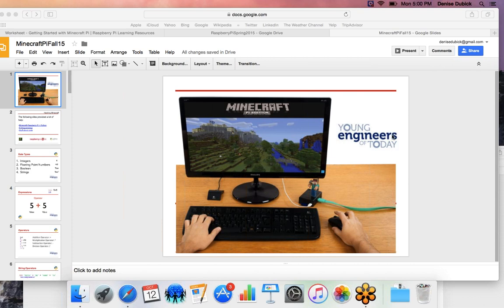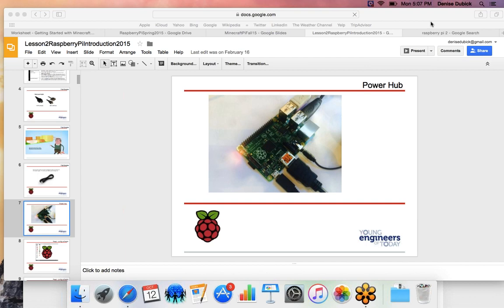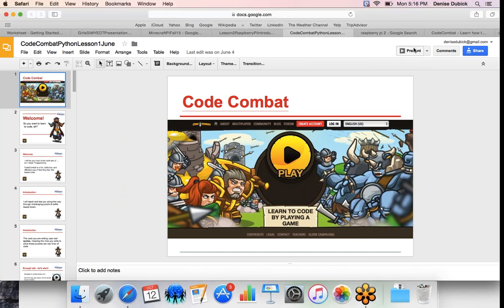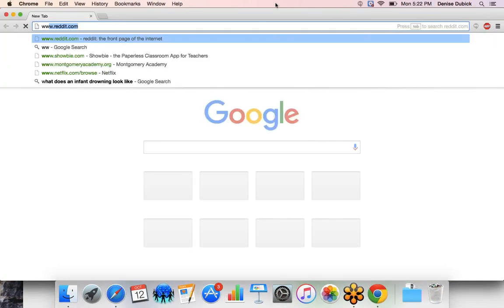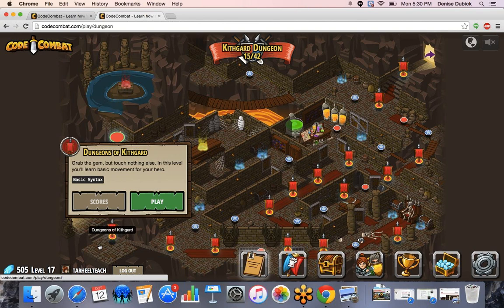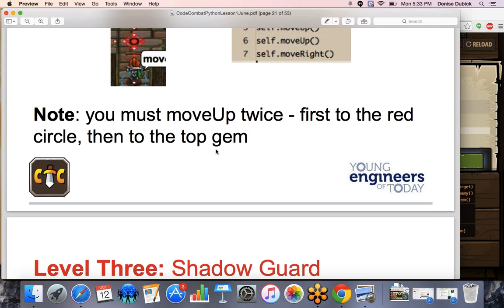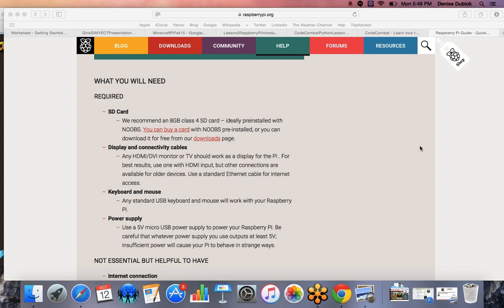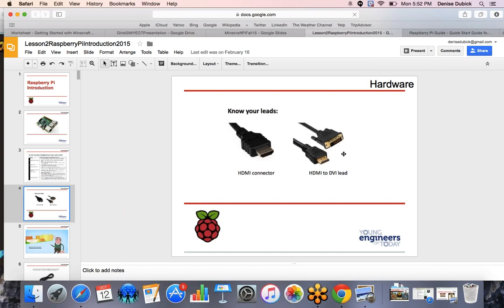YEOT 7th and 8th Grade Fall 2015 10/12/15, 6:00 PM